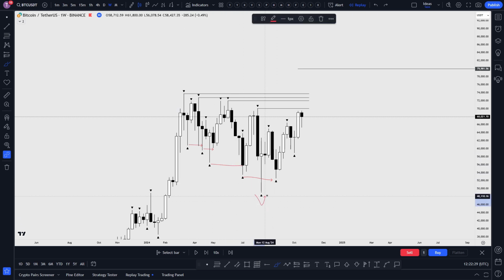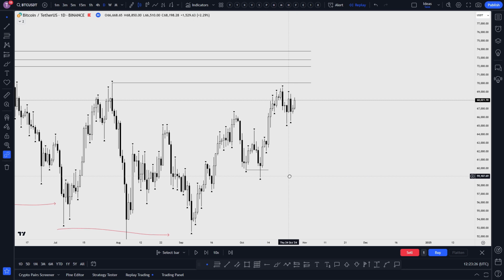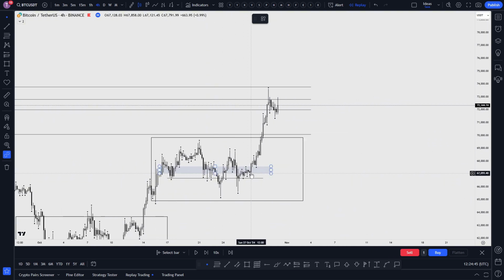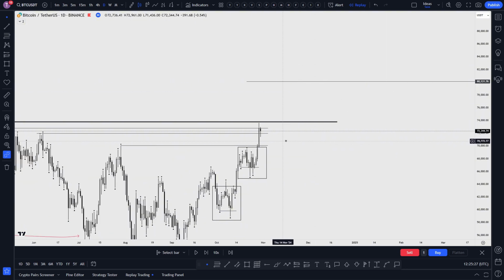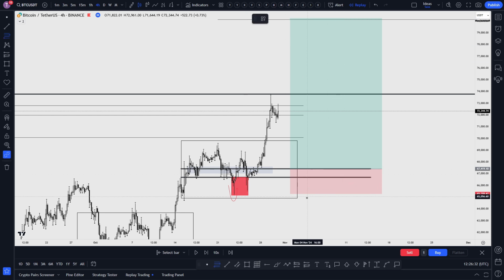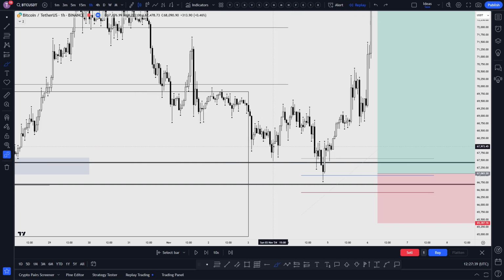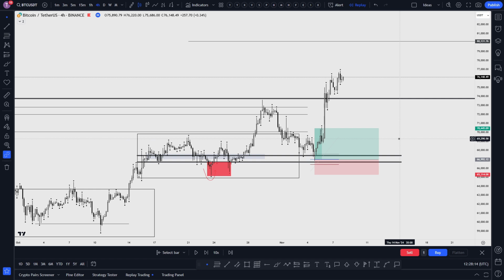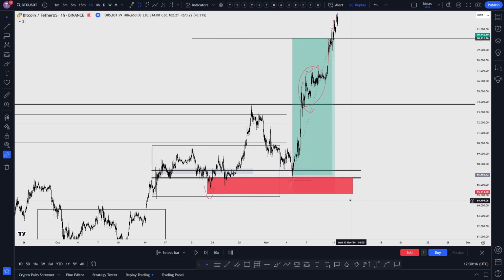Trading model that made me 12k in one trade